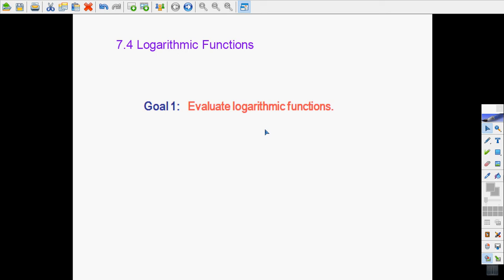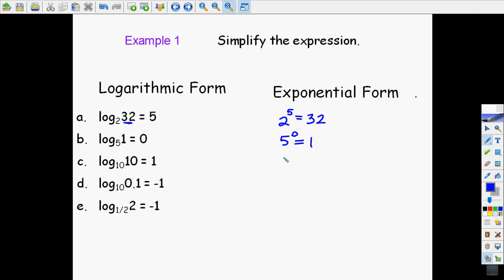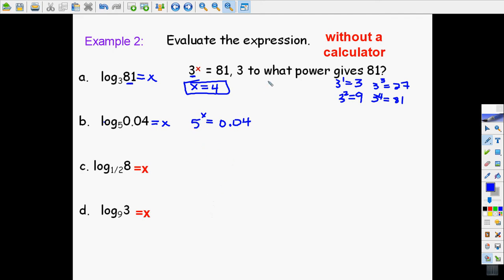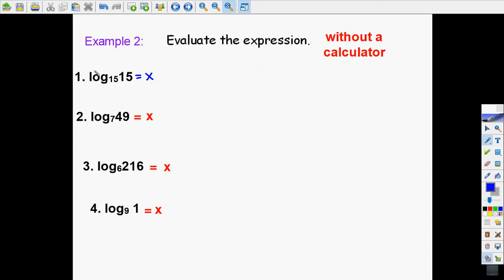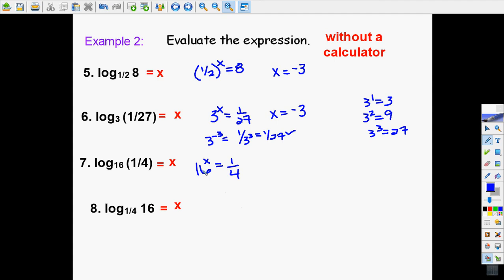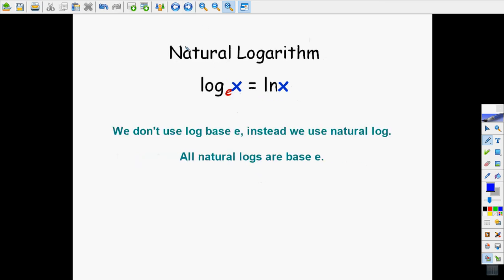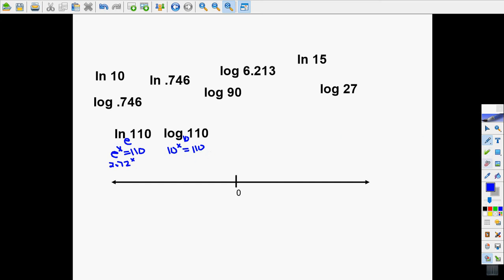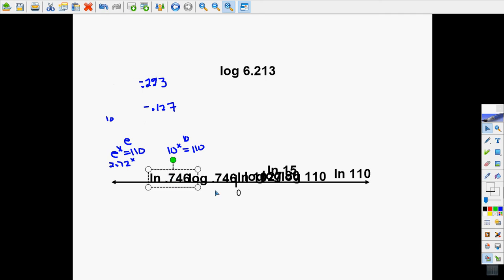7 4 Day 1 Video Notes Alg 2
created 2017